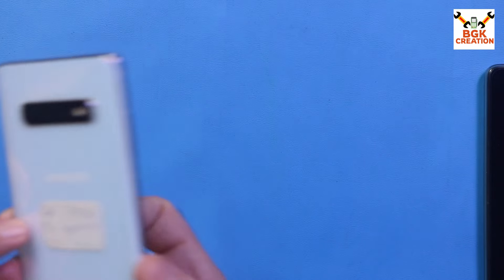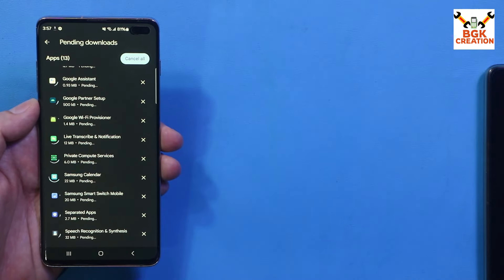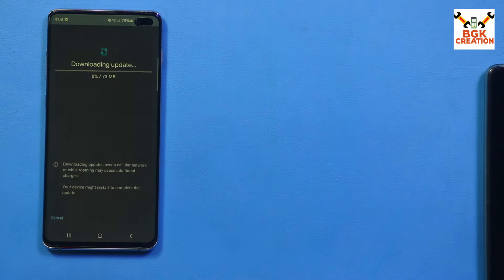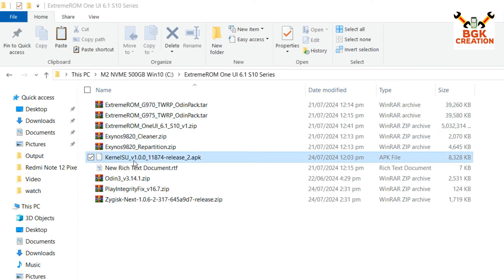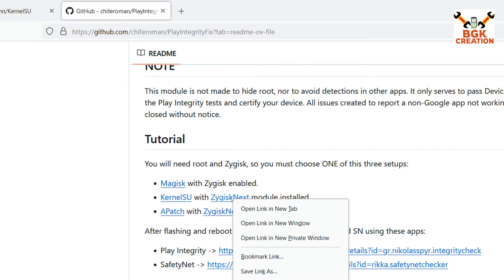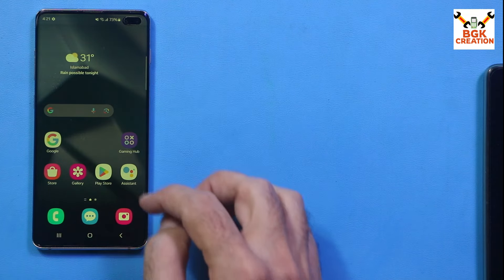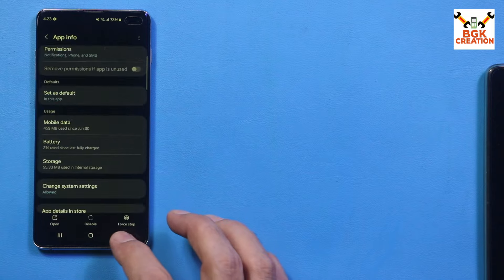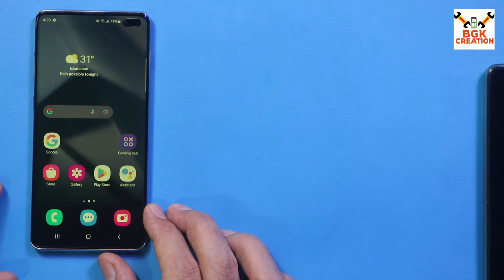Root ExtremeROM ONE UI 6.1 A14 Galaxy S10 Series Enlgish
ExtremeROM v1.0 OneUI 6.1 for Galaxy S10 Series
Exynos Only

By ExtremeXT The Developer

For Getting ExtremeROM ONE UI 6.1 ON Galaxy S10 Series Exynos Only then click link to watch tutorial video and download files by clicking link provided in tutorial video description

For More Information Click below link
XDA

Please do some research if you have any concerns about doing this to your device.
I am also not responsible for you getting in trouble for using any of the features in this ROM, including but not limited to Call Recording, 5GHz Hotspot, Bixby etc.

Stay Blessed